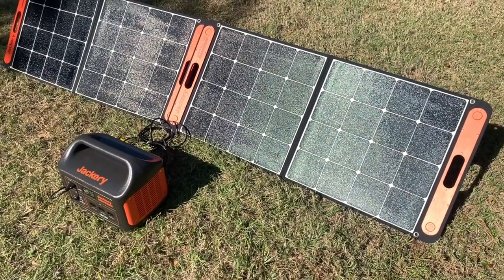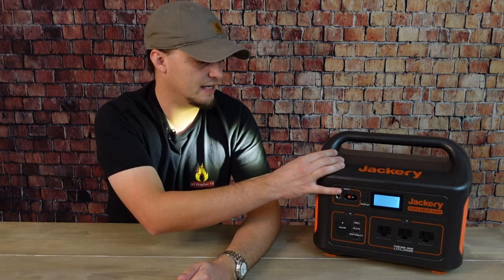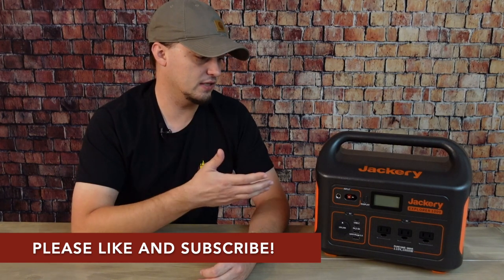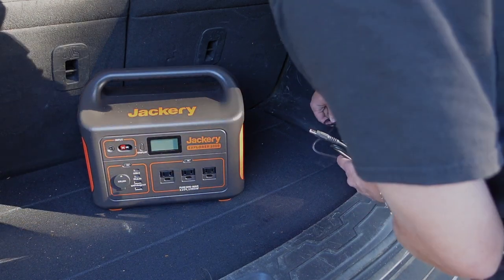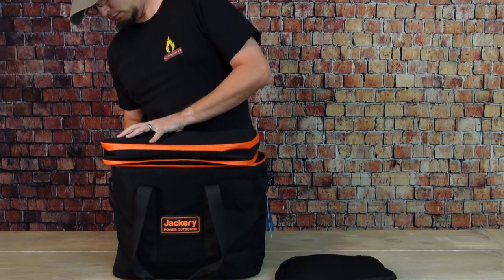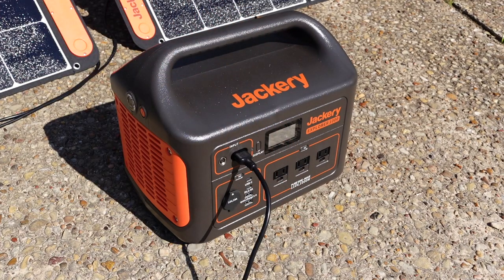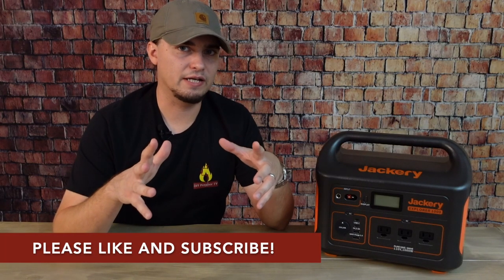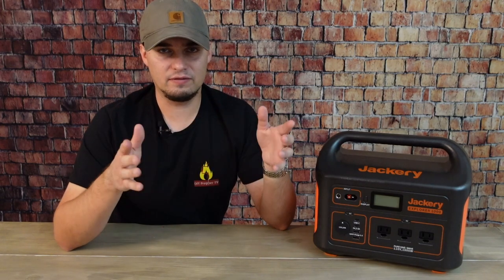Jackery 1000 Solar Generator Review: Practical Uses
A solar generator is one of the best ways to ensure that you and your family have power during a long-term grid-down situation. In this video, I'll go over the Jackery Solar Generator 1000 and talk about ways that it would be useful in both short-term and long-term emergency situations.

Other Recommended Prepper and Survival Gear